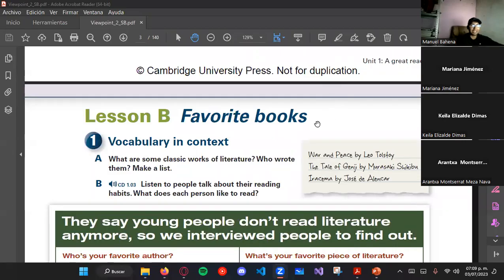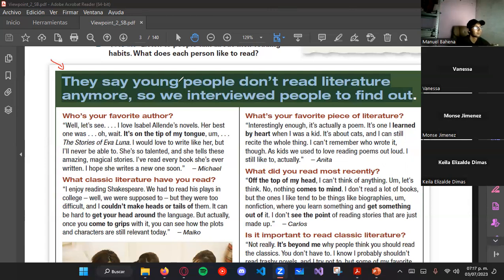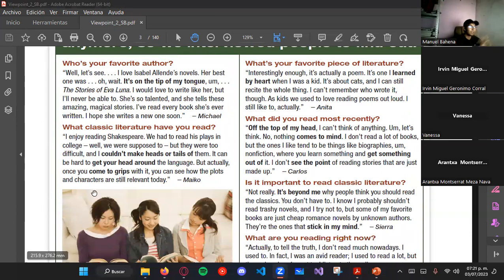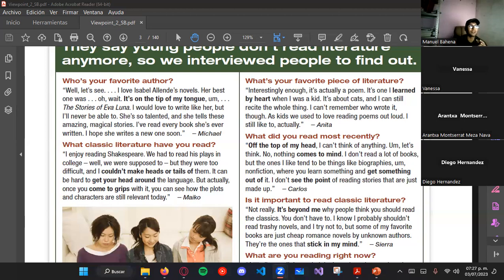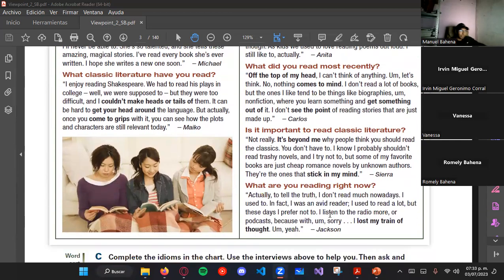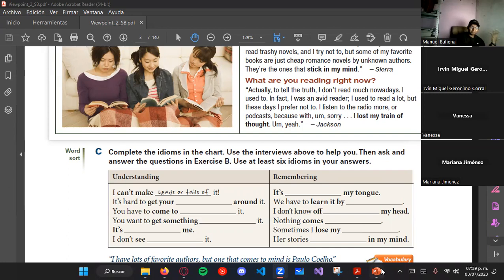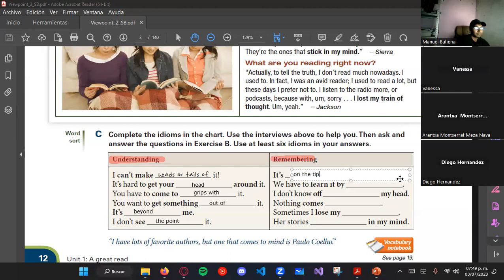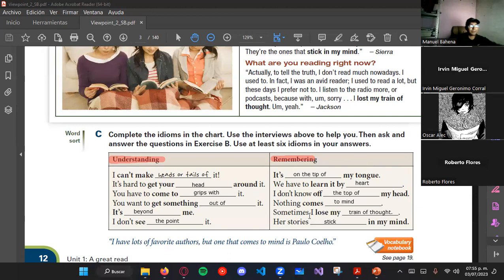English B2 class 05